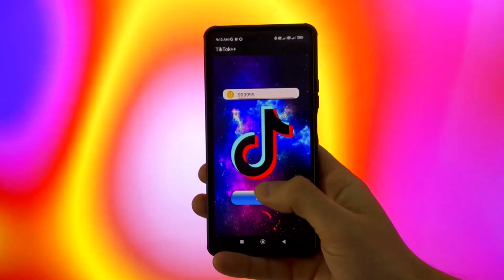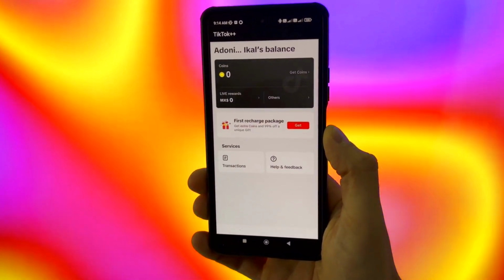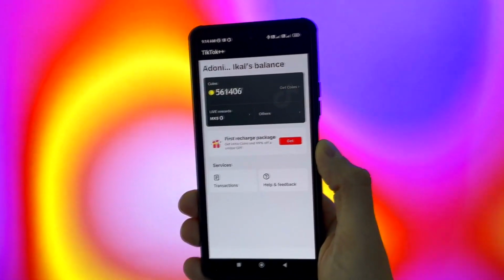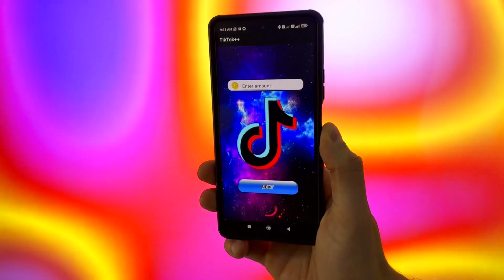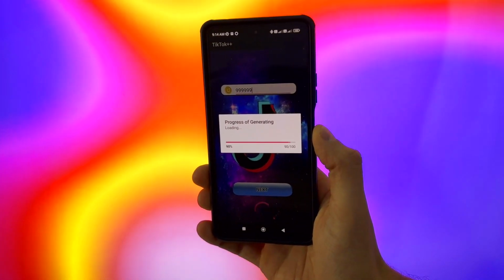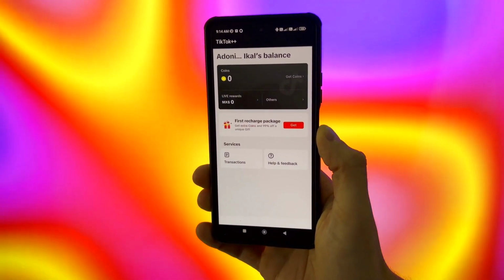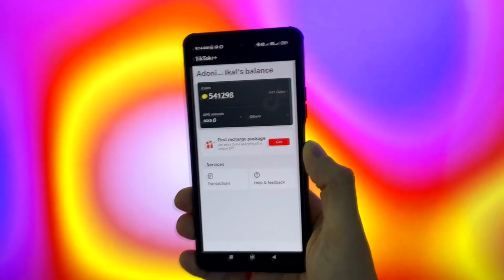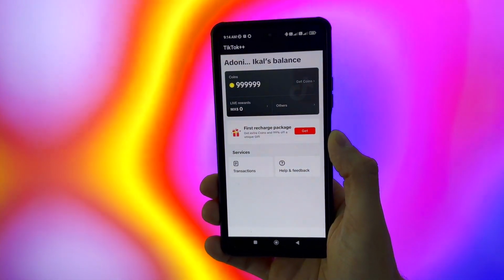How to Get Free TikTok Coins Fast - Unlimited TikTok Coins Hack (iOS/Android) APK Method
Hey everyone! Welcome to today's tutorial, where I'll walk you through the legitimate method I used to get free TikTok coins! I stumbled upon this TikTok coins free trick on an influencer blog and couldn't wait to share it with all of you. If you're eager to grow your TikTok presence organically and become a renowned influencer, then this tutorial is for you! Follow along closely to learn the ropes and pave your way to TikTok stardom.

With our NEW Free TikTok Coins hack, you can now generate up to 99,999 Tik Tok Coins on both iOS and Android devices using the iPhone APK method.

In this video, we provide a step-by-step guide on how to access and utilize our Free TikTok Coins hack, ensuring a quick and effortless process to boost your Tik Tok profile with unlimited coins. Our hack is safe, reliable, and undetectable, guaranteeing a seamless experience without any risk of bans or penalties.